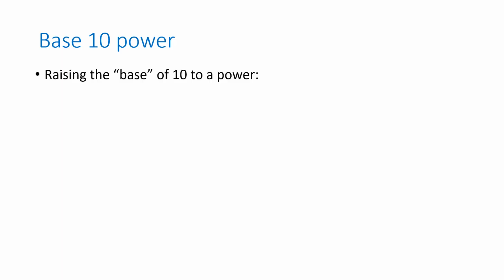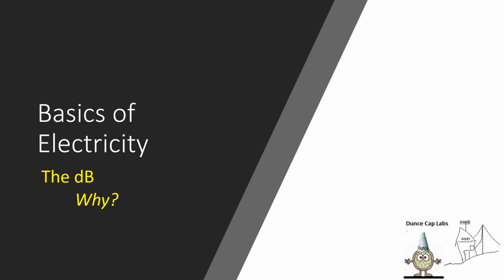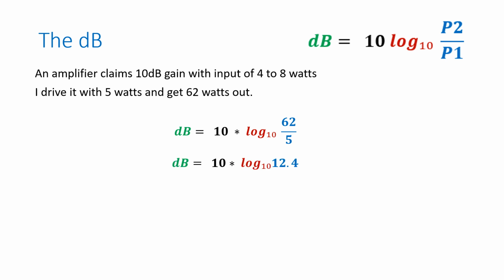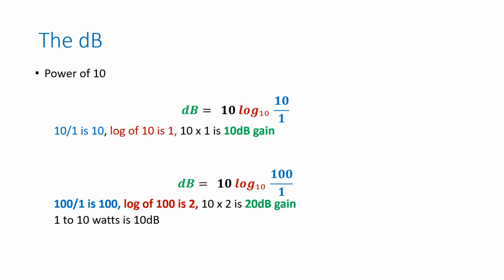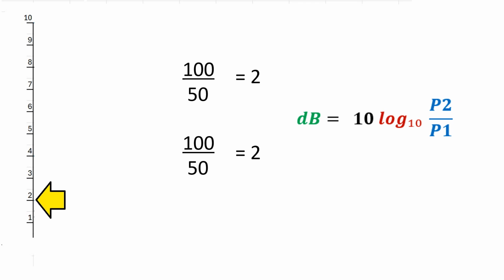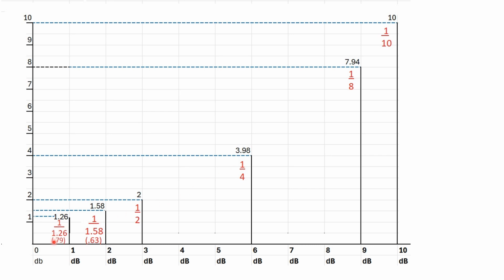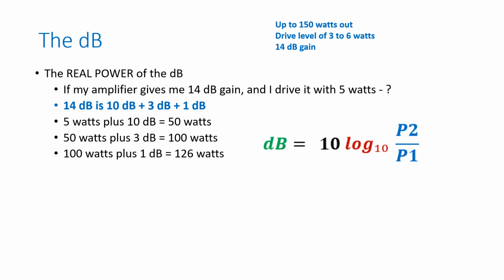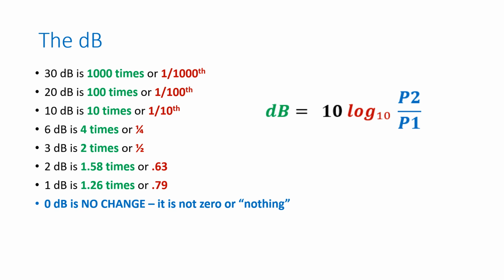DCL - 093 PART 1 The DB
An introduction to the concept of the dB (Part 1 of 4).    See also DCL-091, 092, 094.

You will find material on:   Basic Math for Radio;  Basic Electronics;  Modulation (AM and FM) and Protocols (DMR, Fusion, DSTAR); Antennas (Feedlines-SWR-Wavelength); Radio Wave Propagation; Lightning, Grounding;  Test equipment (NanoVNA, etc.)ibel):  Representing gain or loss in RF systems.